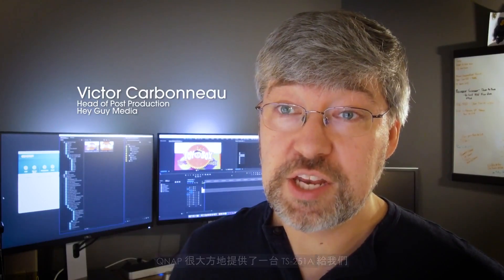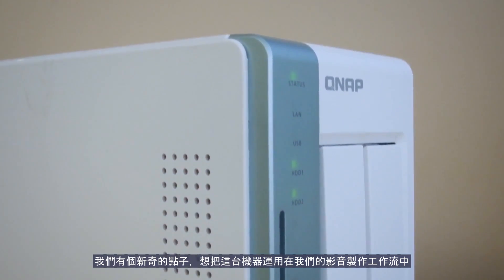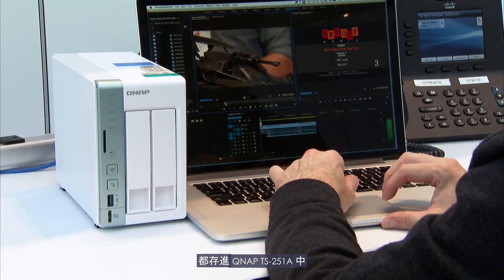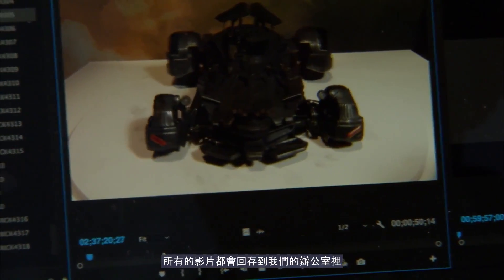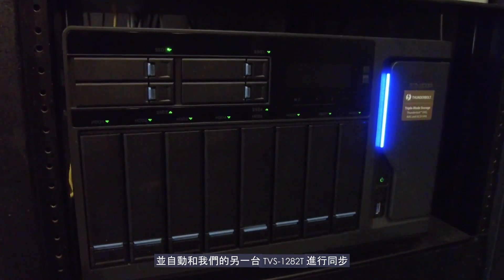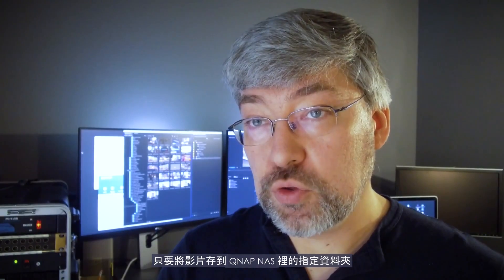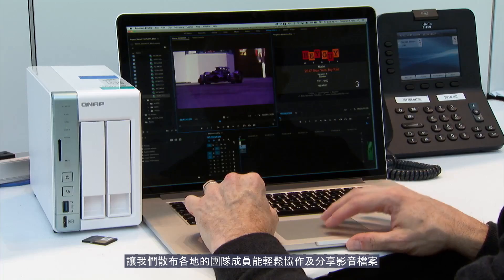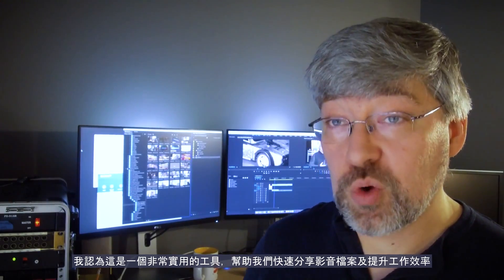了解 Hey Guy Media 如何透過 QNAP TS-251A 及 TVS-1282T 遠端協作 (CHT)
Hey Guy Media (HGM) 如何利用 QNAP RTRR 遠端雙向資料同步功能，來進行跨部門或分公司的文件同步與協同合作。